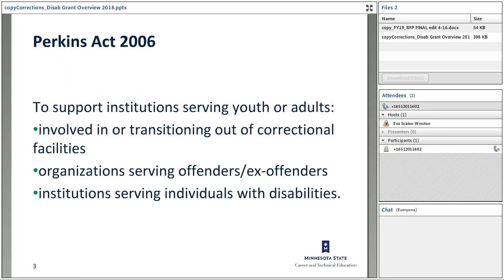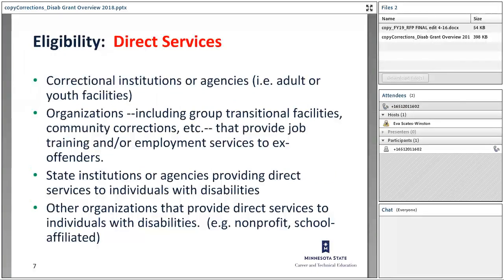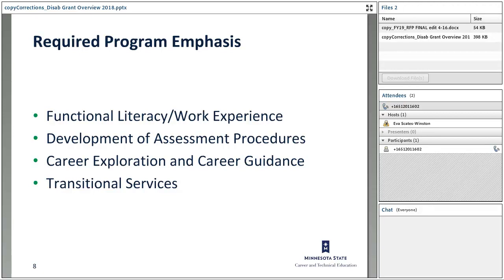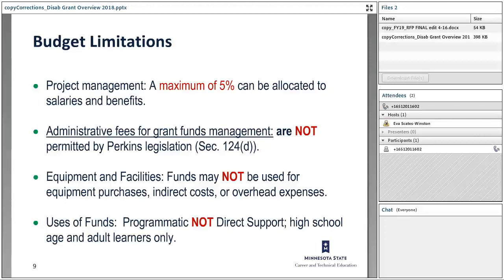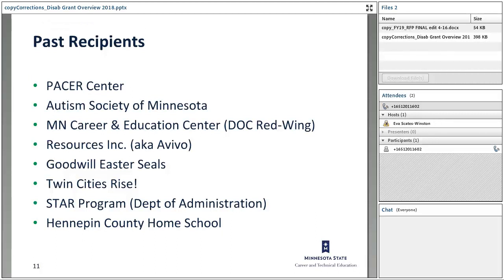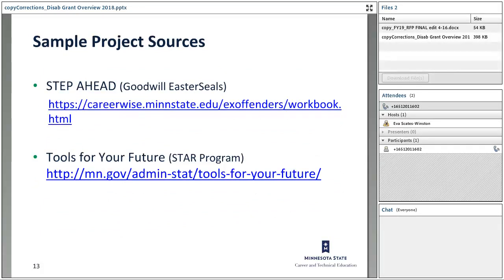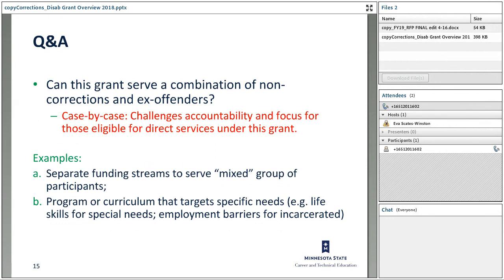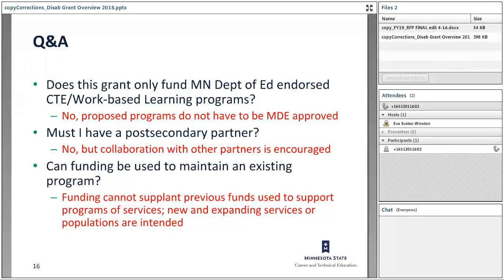FY19 Services to Corrections and Disabilities Grant Overview